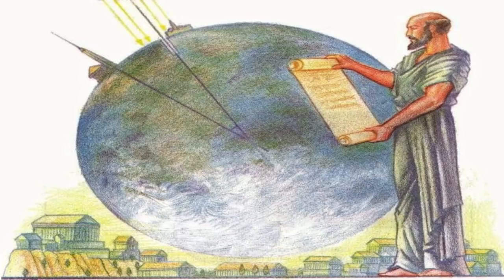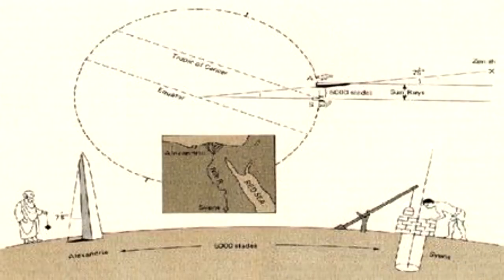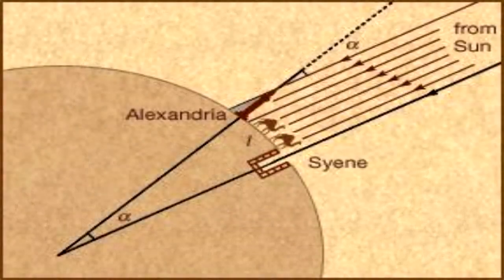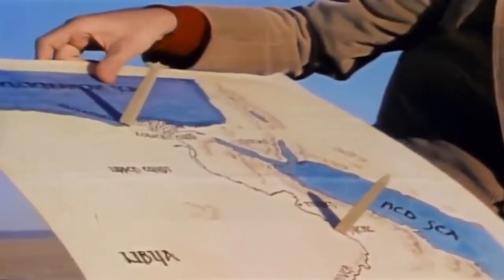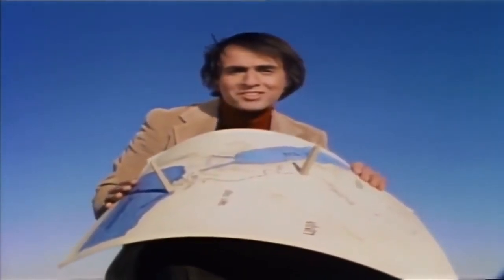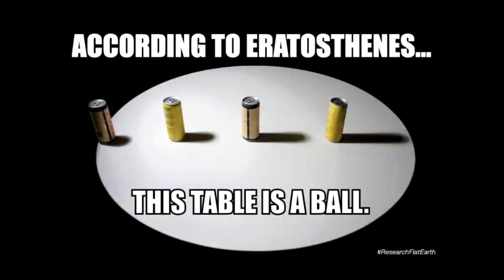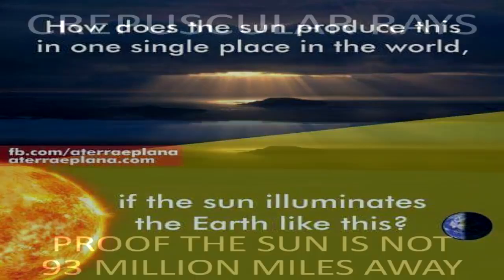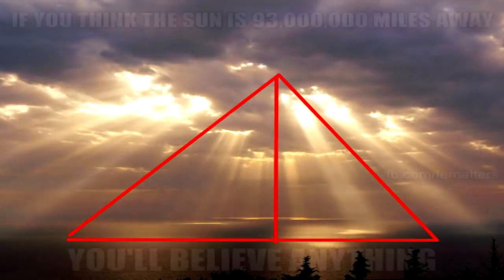Eratosthenes Experiment Debunks Flat Earth - Eric Dubay MIRROR